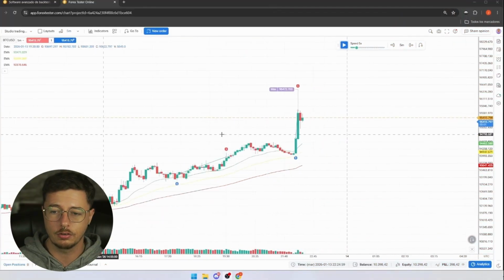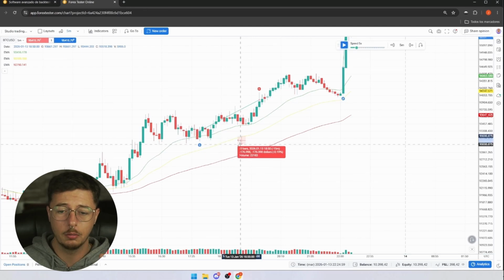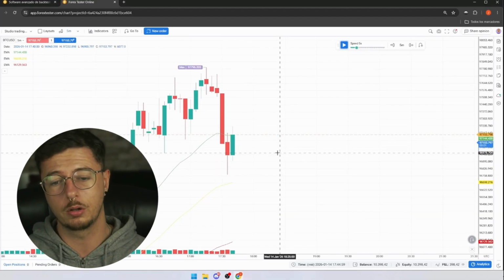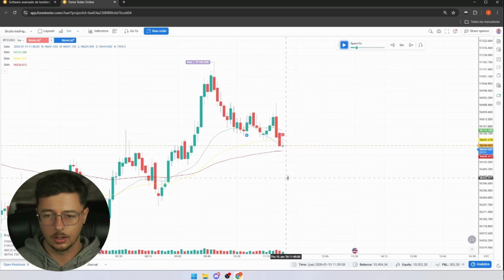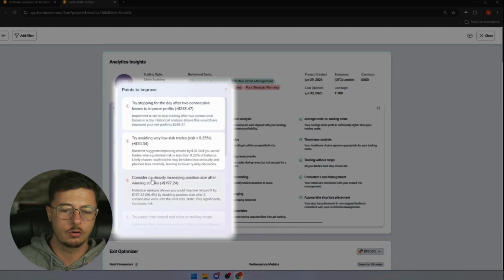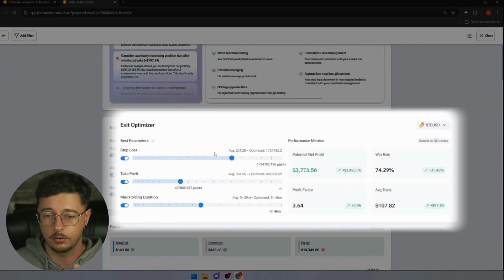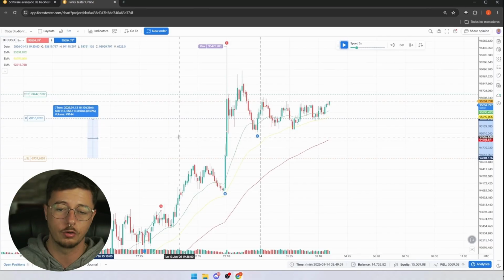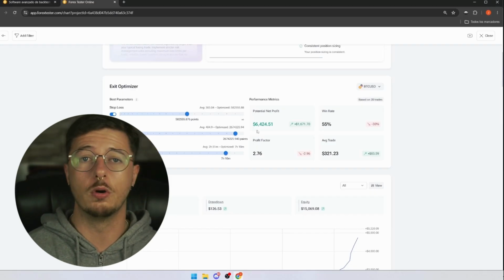5 Minute Scalping Strategy: 85% Win Rate on Bitcoin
I optimized this simple 3MA trading strategy and the results are insane!

In this video, I’m taking a mechanical 3MA strategy (25, 50, 100) on the Bitcoin 5-minute chart and showing you how to transform it from a basic setup into a high-performance system. We started with a 43% win rate and, through data-driven optimization in Forex Tester Online, we pushed it to an incredible 85% win rate with a 5.72 Profit Factor.